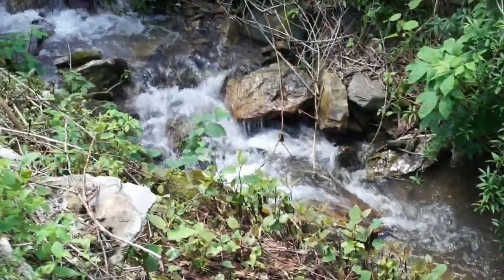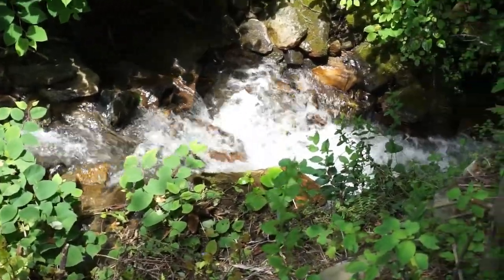Bloody Fork Creek Clean Up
The banks of the bloody fork creek in front of our house were overgrown  with thorns, thistles and knotweed for 8 years. We are finally making some headway cleaning it out.